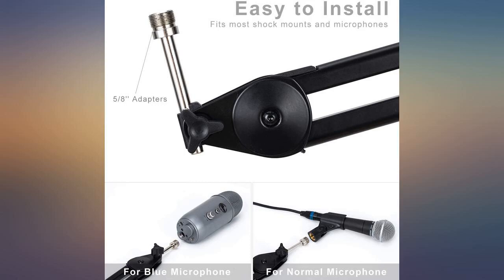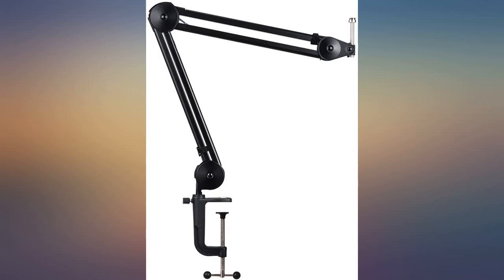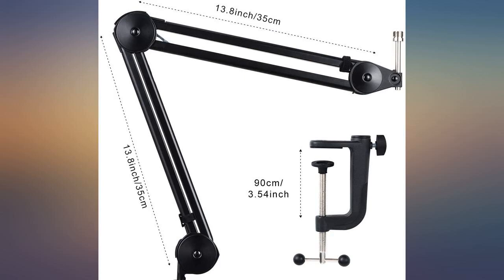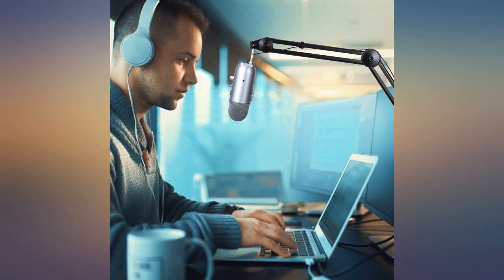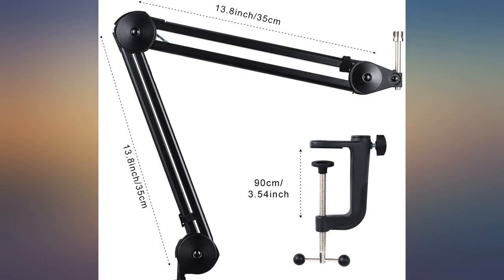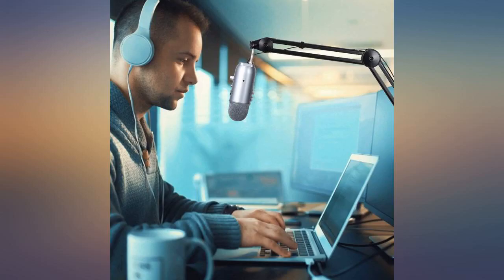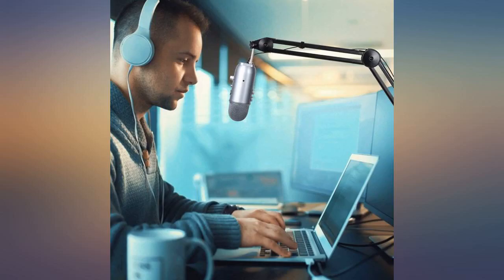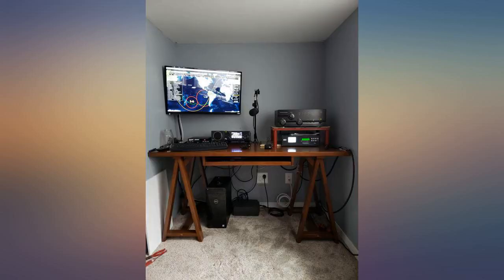DISINO Microphone Boom Arm Stand Heavy Duty Adjustable Suspension Scissor & Spring review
DISINO Microphone Boom Arm Stand Heavy Duty Adjustable Suspension Scissor & Spring Built-in Mic Stand For Blue Yeti Snowball Microphone & Blue Yeti Nano

Main Features:
- Premium Quality: This Spring Built-in microphone stand is designed for heavy duty carry, Internal springs for silent and effortless positioning, the adjustable scissor arm stand is made of high quality steel frame and electrostatic powder spraying tech, sturdy, antirust and durable. Equipped with standard US 5/8"-27 threaded, Load:More than 5 pounds. The sturdy microphone stand with better compatibility even without hanging any heavy weights could be balanced at any position within adjustable.
- Folding Type: With two 13.8"/35cm scissor arm stands, the stand can be extended up to 28"/70cm. Match with the swivel table mount and adjustable mic mount, you can easily adjust the mic to the suitable angle or height to show your perfect voice. Arm bends back and forth at the base, movement is solid and smooth.
- Stable & Easy Mounting: Comes with one table mounting clamp, an adjustable positioning screw, can easily clip to any desktop up to 3"/7.5cm thick. With this you can easily mount it on your table without any other accessary. The table mounting has a layer of anti-scratch rubber pad to maximize protect your desktop.
- Durable Construction: Using high grade steel tubing allows everlasting strength that will provide you with years of usage! Great durability ensures that your arm won't bend, break or crack easily.(Note: Before adjusting the angle of the stand make sure to loosen the knob first. Avoid rotating it by force as it can damage the screw threads.)
- Wide Application: Suitable for any stores, families, stages, studios, broadcasting, desk, table, TV stations, restaurants, battle station, etc. (Note: the screw hole of some Blue Yeti would be a little bit larger than standard 5/8" screw hole, while simply wrap a thread tape (not included) on the mounting screw, This will effectively increase the thickness of the mounting screw, while still maintaining the actual screw thread and will enable you to connect to your Yeti.)